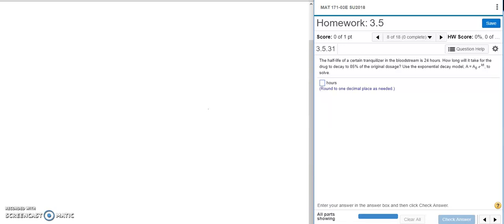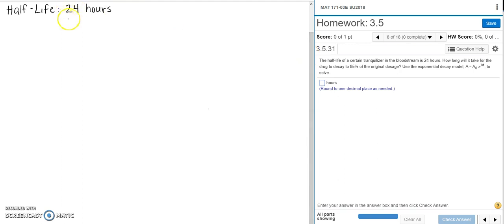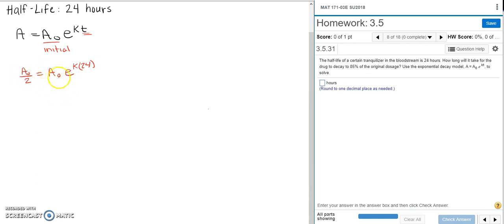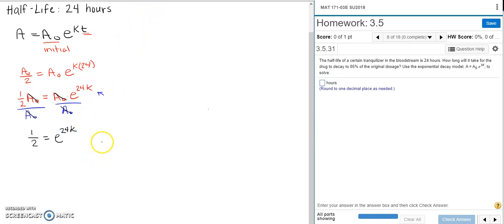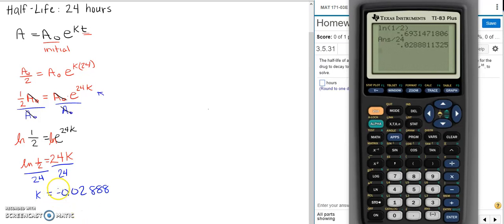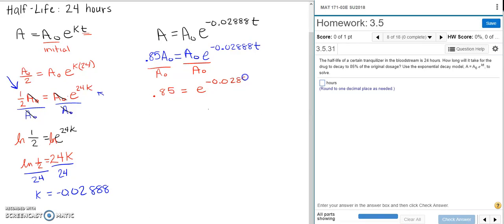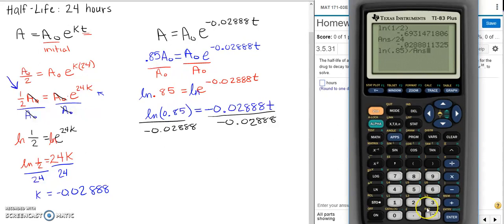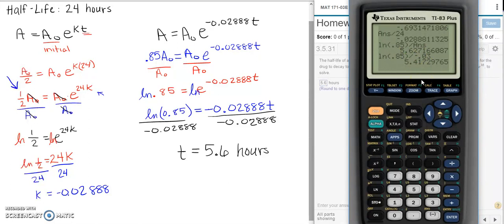PreCalculus Section 3.5 Examples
Practice problems from the Section 3.5 Homework